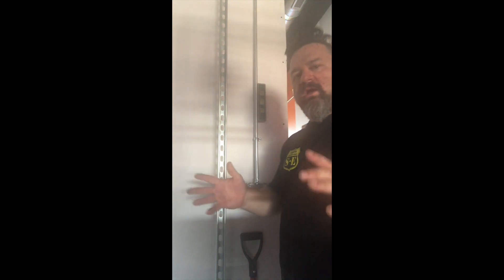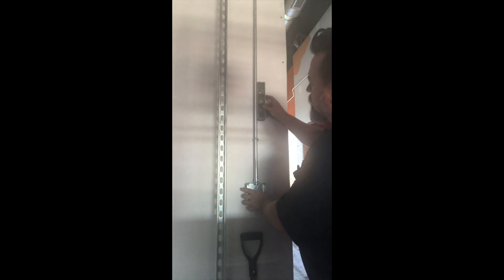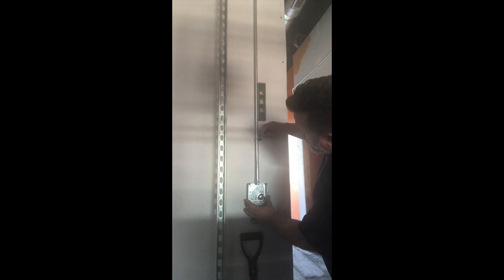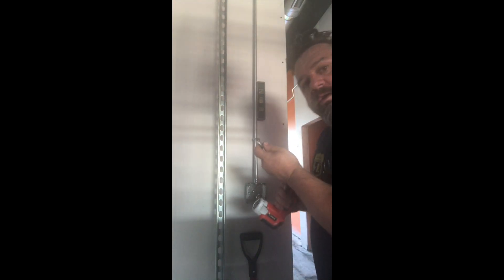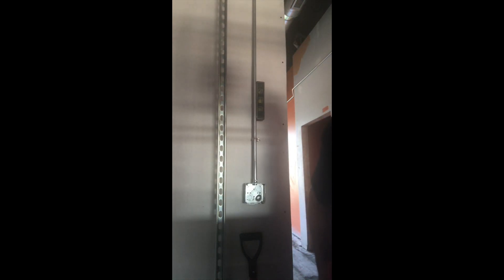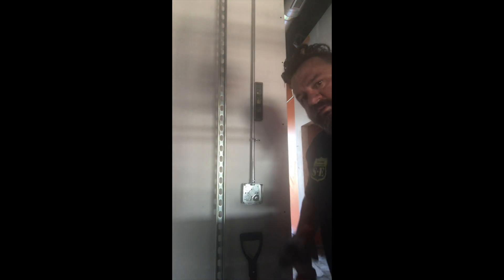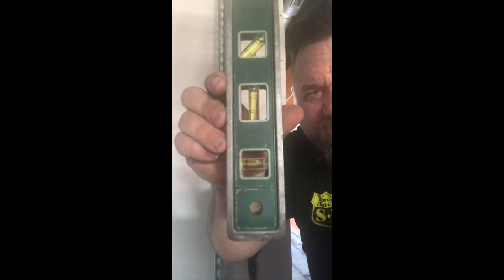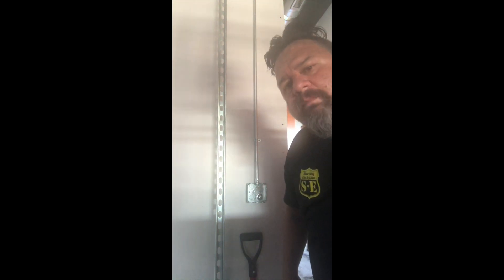beginner electrical conduit install. it's the little things!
In this video, we're going to be taking a look at how to install electrical conduit. This is a project that is often overlooked, but can be a big help in the overall installation of your electrical system.

We'll be going over the basics of electrical conduit installation, and how it can help to make your electrical installation a lot easier. If you're interested in learning more about this simple but important project, then be sure to watch this video!